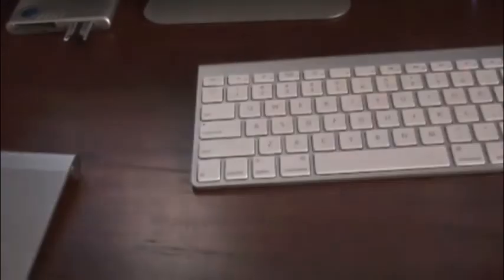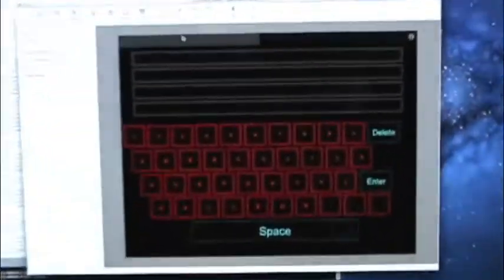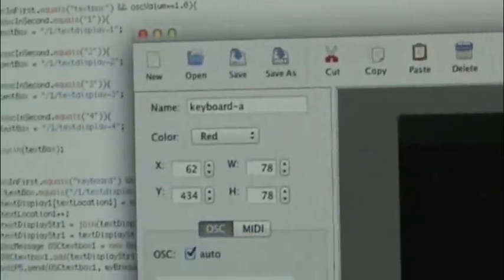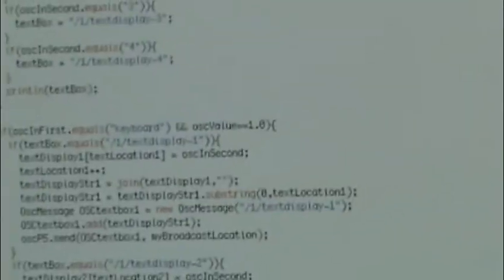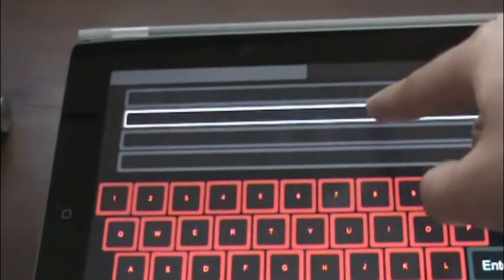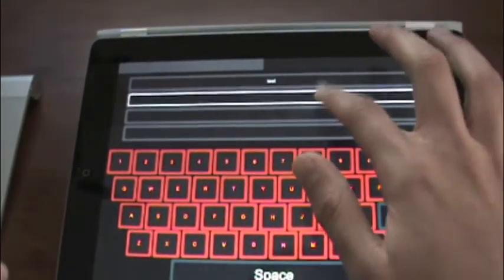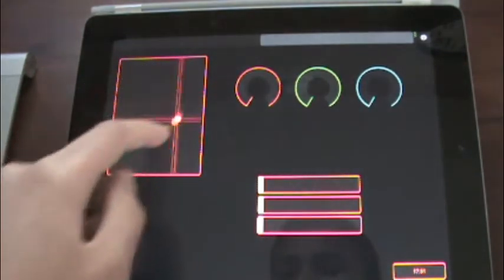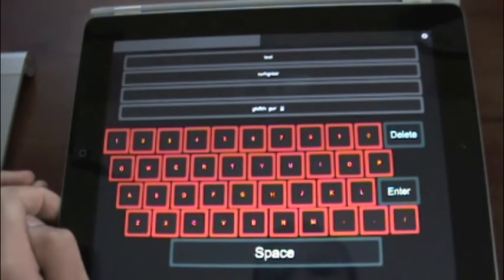TouchOSC and Ipad Control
Ipad Control